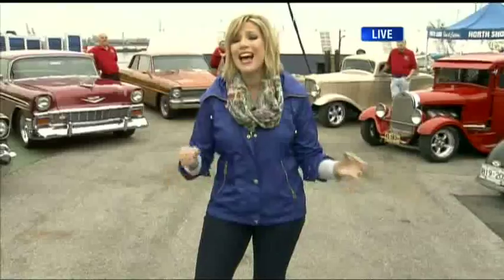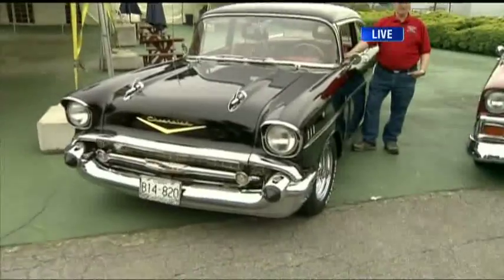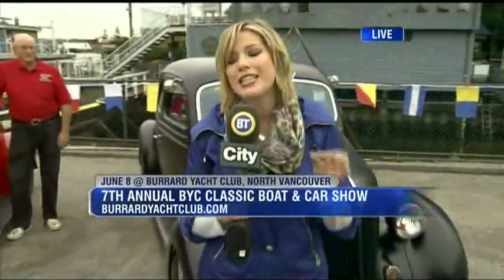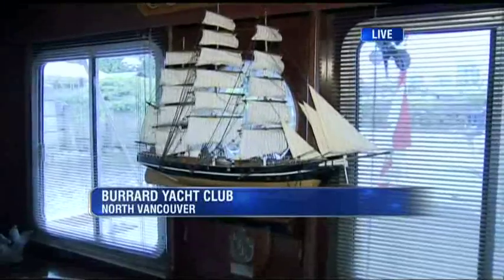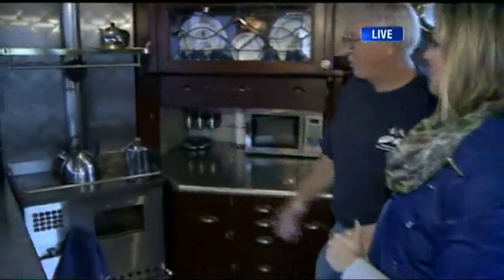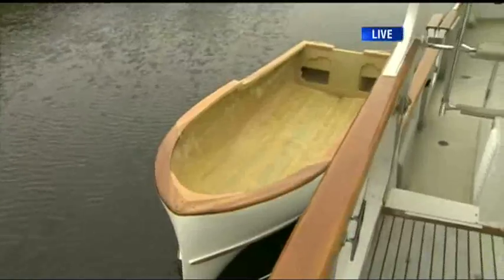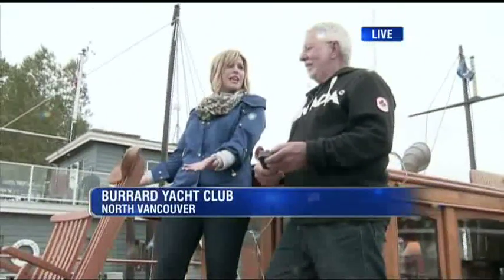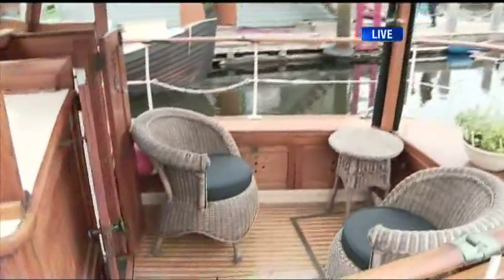BT Vancouver: Sneak Peek Of The Burrard Yacht Club's Classic Boat & Car Show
Dawn gets a sneak peek of the Burrard Yacht Club's classic boat and car show, a fundraiser for the Disabled Sailing Association.